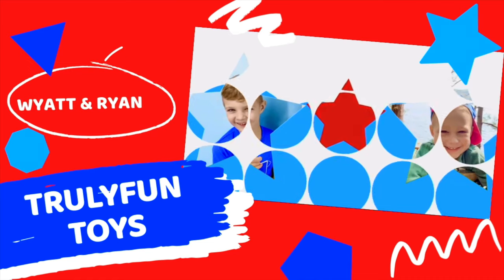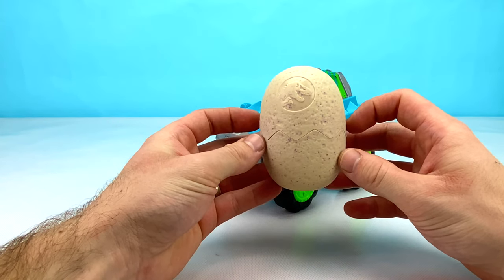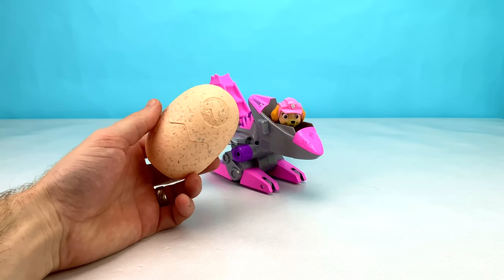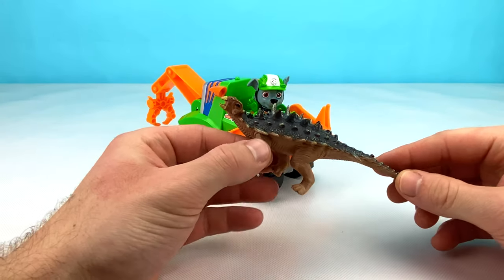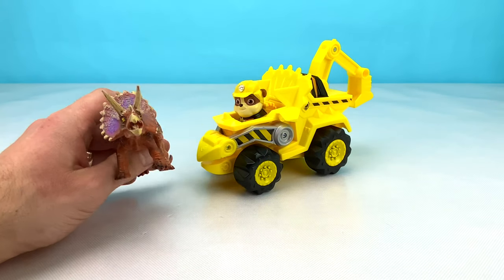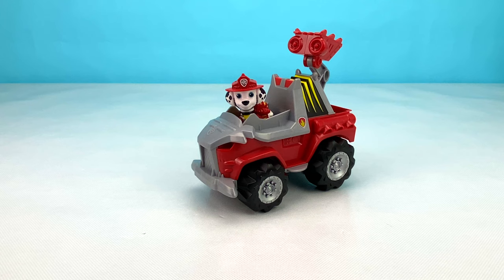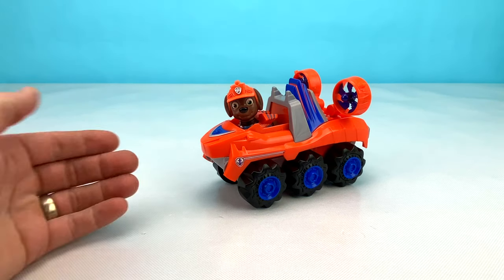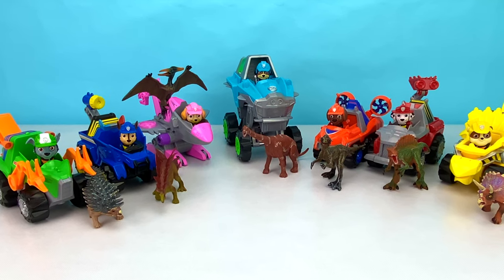PAW PATROL Dino Rescue 🔴 Dinosaurs for Kids | Surprise Mystery Dino Egg Learning Video for Children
Best Paw Patrol Dinosaur Educational Learning Video for Toddlers and Kids! The Paw Patrol is here with their awesome Dino Rescue Vehicles! Dino Rescue Mission! Join Chase, Rubble, Rex, Marshall, Rocky, Zuma and Skye from the PAW PATROL. Each of them brought a big surprise egg with them! I wonder what could be inside?! Lets open different mystery eggs and find out what is inside! Seven different surprise dinosaur eggs! Cool Educational Dinosaur Video for Kids! Fun Toy Dinosaur Learning Video for Toddlers, Preschool and Children of all ages. Fun Toy Learning Video for Kids.

At TrulyFun Toys, our goal is to help make learning a fun and enjoyable experience for kids with exciting, educational content where kids will laugh and play along with our videos, learning letters, numbers, colors, and much, much more while simply enjoying our friendly characters, educational toys and fun stories.